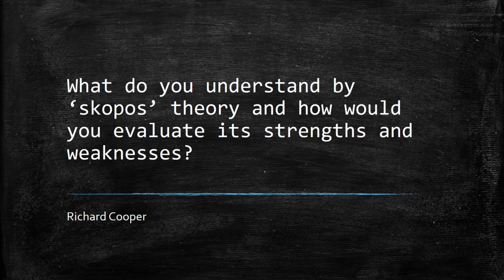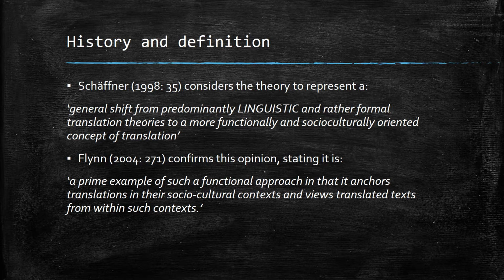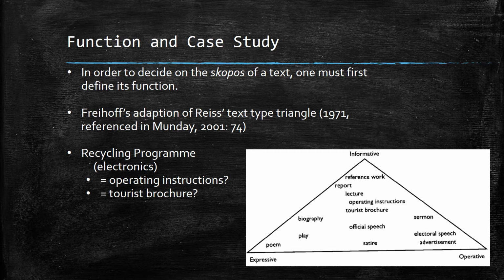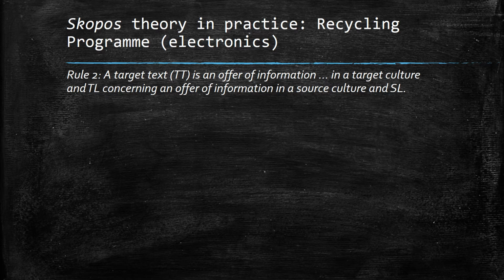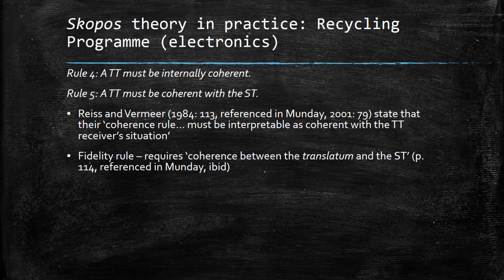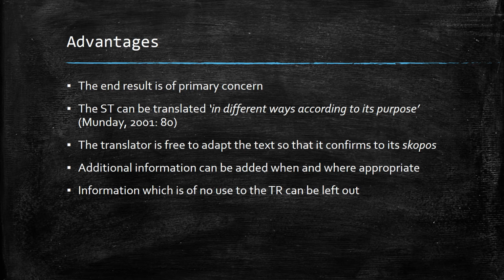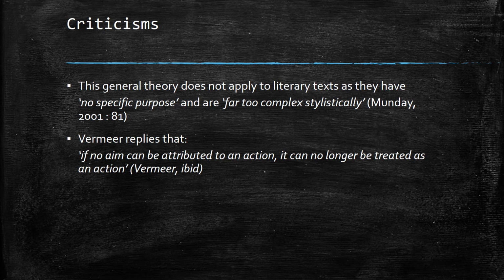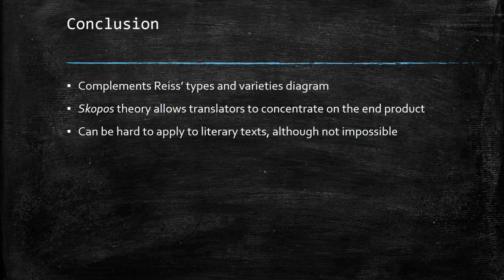What do you understand by ‘skopos’RCOOPER